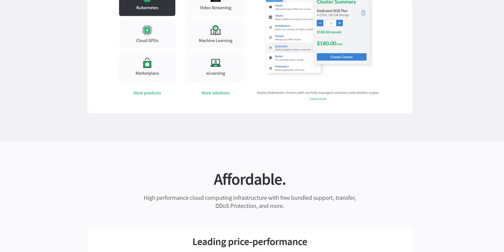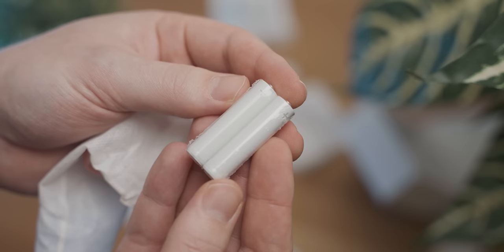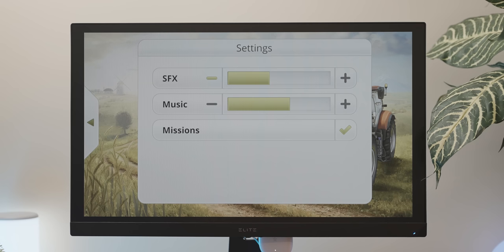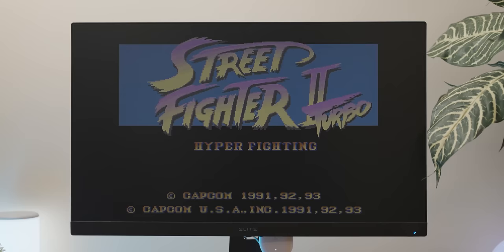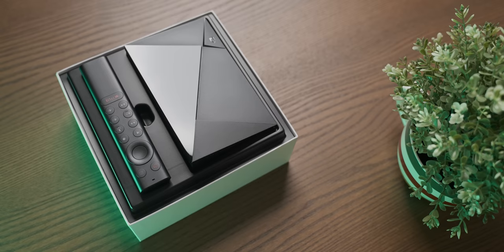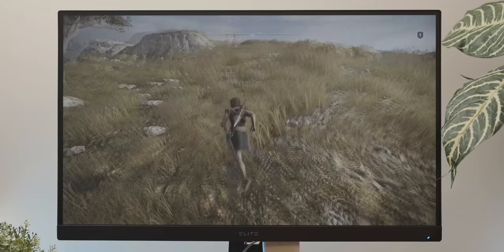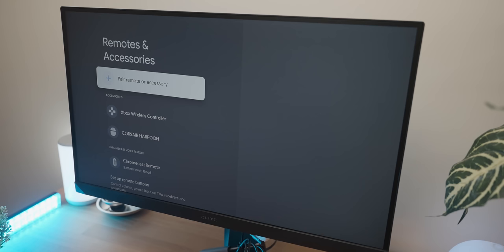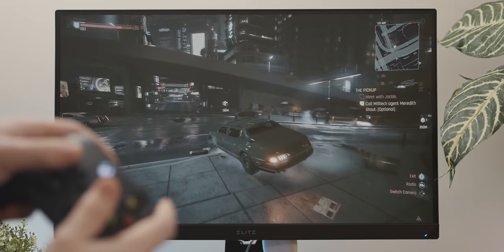Gaming On A Chromecast: Brilliantly Terrible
I do some gaming on the Google Chromecast, which left me both amazed and disgusted.